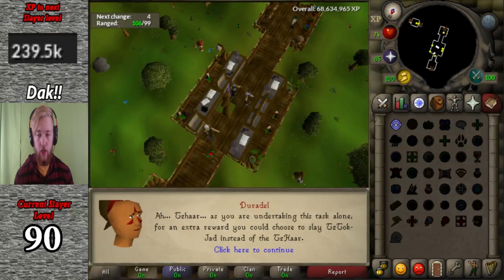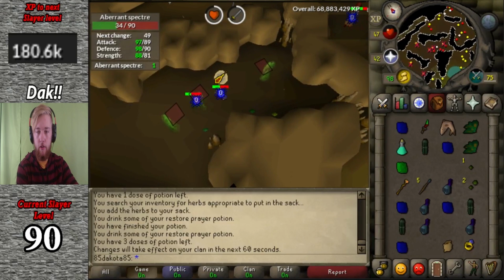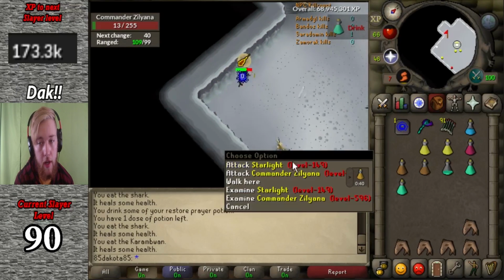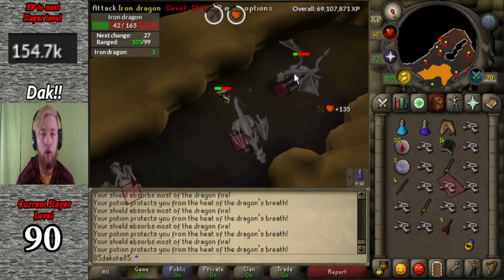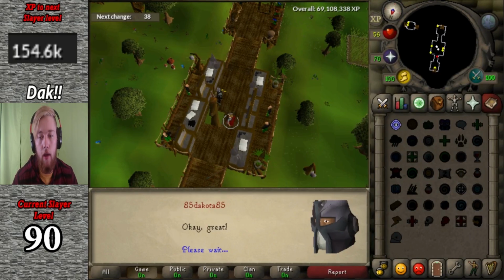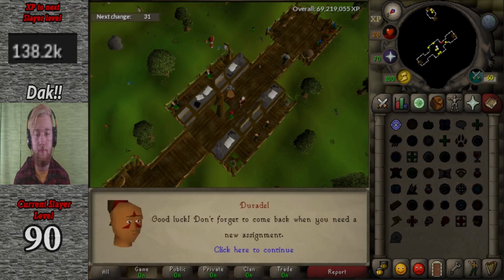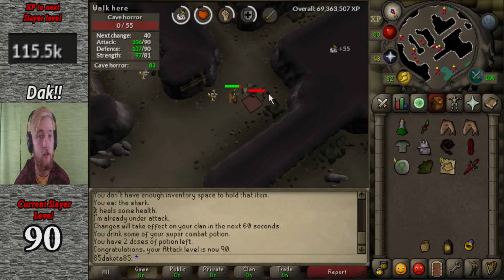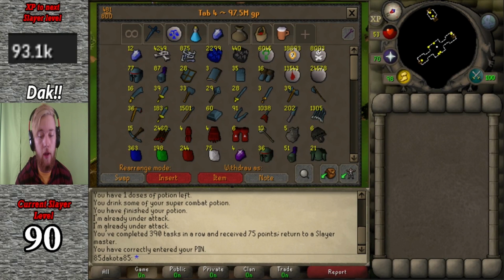Runescape 2007 The Slayer | Episode #24 Make Yourself Comfortable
Hey everybody it’s Dak here from TheEdB0ys and welcome to The Slayer. The slayer is a series where our main goal is to get 99 slayer on 2007 Runescape. There’s not much more to it. I will be only using ranged for the series unless there is a problem with ranged. For the Road to 99 slayer I will be keeping all of the drops until the end to see our overall profit from 99 slayer. I will be attempting to do 15-20 tasks per episode, and landing each episode of The Slayer between 15-20 minutes. Though this won’t be achieved in the first episode because the first assignments are going to be a little bit longer. During this road to 99 slayer, I will be upgrading my armour little by little. This will help change things up a little bit so it doesn’t feel like a 99 slayer grind.

Remember I try to stay pretty far ahead in my recording so what you are watching now is usually behind what I’m actually working on. I hope you enjoy this Road to 99 slayer as much as I do!

Twitters:
Dak - @85Dakota85
Cloud - @Dr_BaseJump
Channel - @TheEdBoys (careful, it’s not a zero this time)